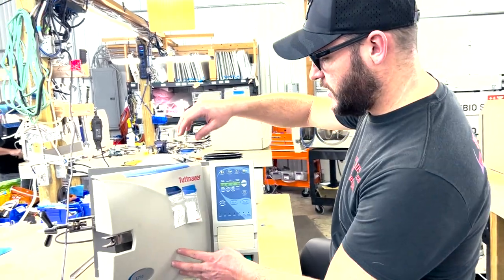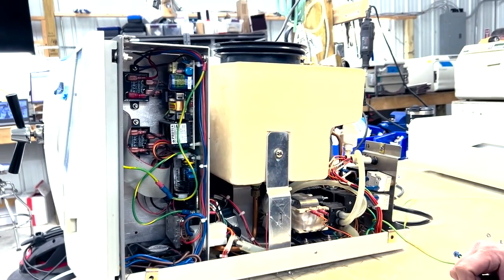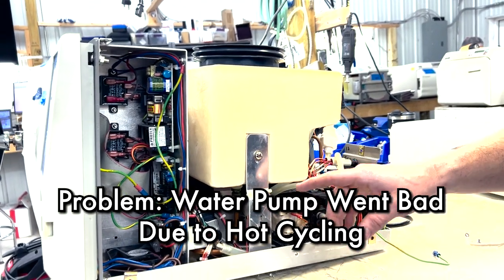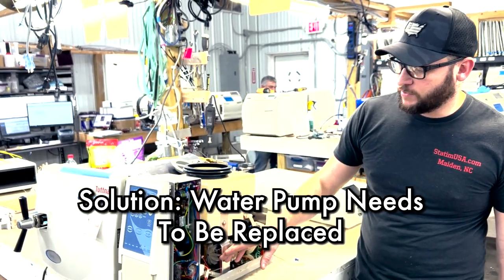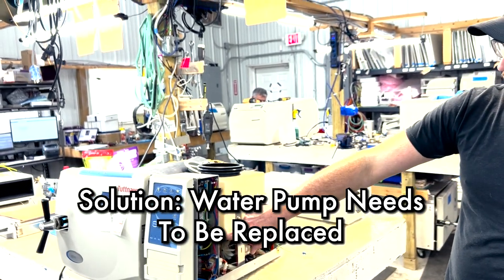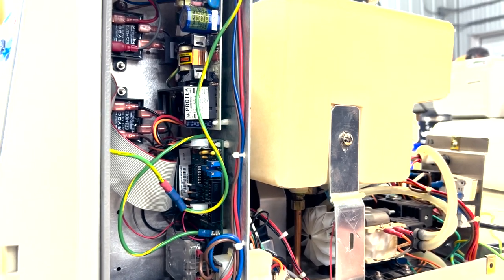A Quick Look at a Tuttnauer EZ10 Water Inlet Problem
There's numerous different problems, big or small, that can come up in an autoclave. And our technicians are always on top of these problems when they occur. And in this video, one of our technicians has a problem with a Tuttnauer EZ10 and its water inlet system. This video is a quick look on what the problem is, what it did and how our technicians would go about fixing it.

Tech tip: Always keep ultrasonic cleaners at least 6 feet away from your autoclaves.

Or use the links below for our other provided services.